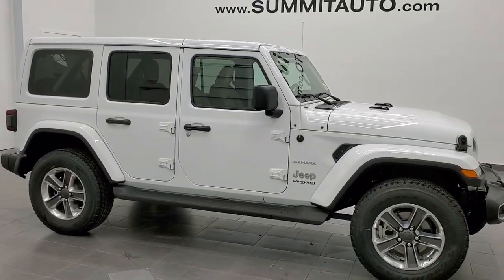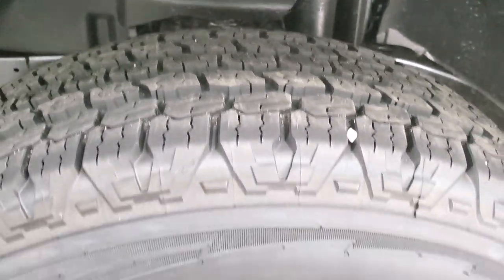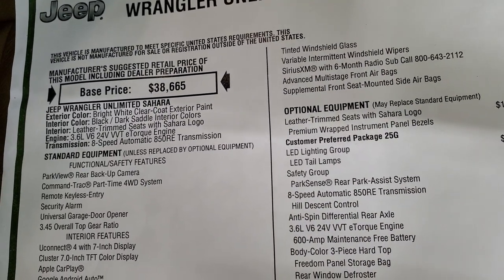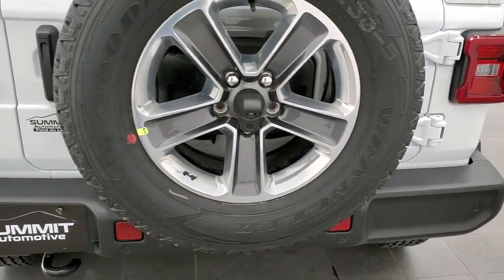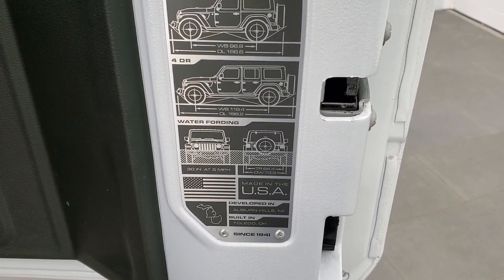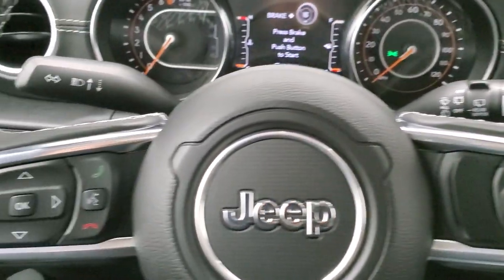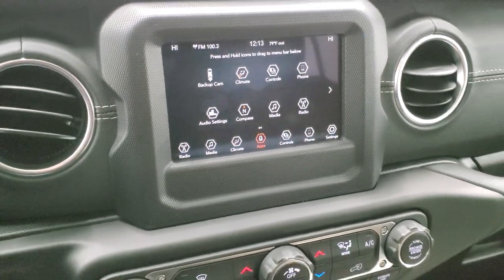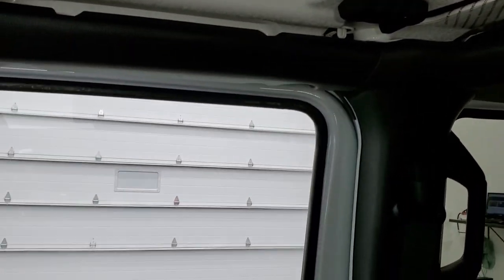2021 JEEP WRANGLER SAHARA UNLIMITED WHITE SADDLE BROWN LEATHER COLOR MATCH TOP WALK AROUND REVIEW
This WHITE 2021 JEEP WRANGLER SAHARA UNLIMITED WITH LED LIGHTING GROUP AND COLOR MATCH HARD TOP AND SADDLE BROWN LEATHER SEATS FOR SALE IN FOND DU LAC OSHKOSH WISCONSIN 54935 is the vehicle we did walk around review of today.

Thank you for checking out this video of this WHITE 2021 JEEP WRANGLER SAHARA UNLIMITED WITH LED LIGHTING GROUP AND COLOR MATCH HARD TOP AND SADDLE BROWN LEATHER SEATS FOR SALE IN FOND DU LAC OSHKOSH WISCONSIN 54935

STOCK: 21J54
PRICE: $49,935
MILES: 14
MAKE: JEEP
MODEL: WRANGLER
VIN: 1C4HJXEG7MW595544
LOCATION: FOND DU LAC OSHKOSH WISCONSIN, 54937 TRUCKS ON 41

3.6 Liter V6 DOHC Engine, 285 Horsepower, Full Four Door Crew Cab with Color Matching 3-Piece Modular Hard Top, Color Matching Fenders, 8 Speed Automatic Transmission, Automatic Transmission Center Console Shifter, 4x4 Floor Shifter Four Wheel Drive 4WD, Command-trac Part Time 4wd System 4x4, Reverse Backup Camera Rearview Camera, Blind Spot Monitoring with Rear Cross-Path Detection, Start / Stop Technology Start/Stop, Driver Seat Height Adjuster, Brown Leather Seats, Bucket Seats, 2nd Row Bench Seating, Heated Power Mirrors with Blindspot Indicators, Electronic Stability Control Traction Control ESC, Downhill Assist Control DAC, Goodyear Wrangler Kevlar 255/70 R18 Tires, Painted and Polished Aluminum Rims Premium Wheels, Four Wheel Disc Brakes, Factory Painted Stepbars, LED Fog Lights, LED Headlights, LED Running Lights, LED Tail Lamps, AM / FM Radio Tuner, Sirius/XM Satellite Radio Capabilities Sirius / XM, 7 Inch Touch Screen Radio, U Connect Hands Free Bluetooth Hands-Free Phone System Blue Tooth, Android Auto Compatible, Apple Car Play Compatible, Auxiliary MP3 Jack Portable Audio Connection, USB C Jack, USB Jack Portable Audio Connection, Keyless Entry System, Push Button Start, Rear Window Defroster, Swing Open Rear Door with Manual Raise Glass, Adjustable Height Seatbelts, Driver and Passenger Front Air Bags, L.A.T.C.H. Child Safety System, Side Curtain Air Bags SRS Safety Restraint System, Multi-Function Steering Wheel Controls, Homelink System with Three Programmable Buttons for Garage Doors, Lighting Systems & Security Systems, Compass, Outside Temperature Display and Mileage Display, Fold Down Rear Seats, Factory Floormats, Air Conditioning AC, Cruise Control, Power Locks, Power Windows, Automatic Headlights Autolamp, Tilt/Telescope Steering Wheel, 115V / 150W Auxiliary Power Outlet, 3 Year / 36,000 Mile Remaining Factory Bumper to Bumper Warranty, Whichever comes first, 5 Year / 60,000 Mile Remaining Powertrain Factory Warranty, Whichever comes first, Bright White Clearcoat,Call Now! 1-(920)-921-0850 . Summit Automotive Chrysler Dodge Jeep Ram in Fond du Lac, Wisconsin also Proudly Serving Oshkosh, Madison, Milwaukee, Sheboygan, Appleton, and Waupun is a family owned and operated dealership since 1959. We take great pride in our new and used car and truck center with vehicles to fit everyone's budget. We have ON THE SPOT FINANCING. BAD CREDIT OR GOOD CREDIT, we work with over 20 lenders to get you APPROVED AT THE MOST COMPETITIVE RATES. We provide AIRPORT TRANSPORTATION and NATIONWIDE DELIVERY OPTIONS. We are conveniently located on HWY 41 at EXIT 98, Hwy 151 at Military Rd. Exit . Just Look For The TRUCKS ON 41. Advertised price does not include, tax, title, registration and service fee

STOCK: 21J54
PRICE: $49,935
MILES: 14
MAKE: JEEP
MODEL: WRANGLER
VIN: 1C4HJXEG7MW595544